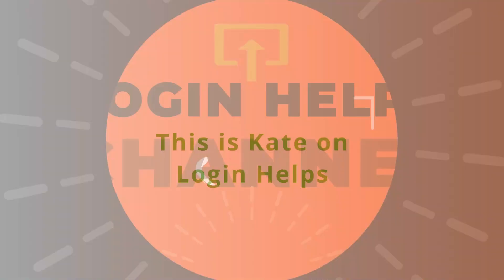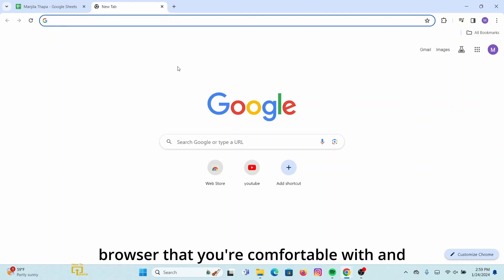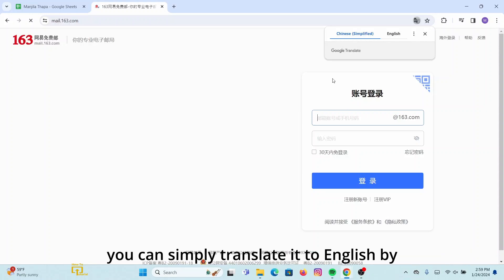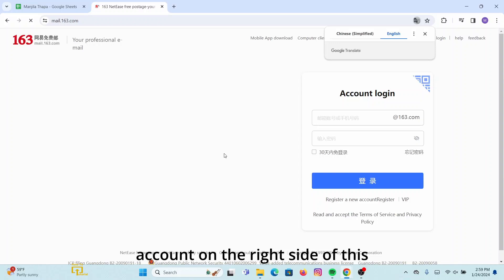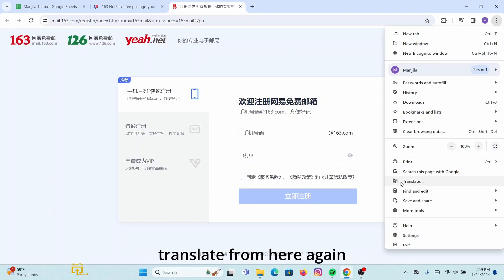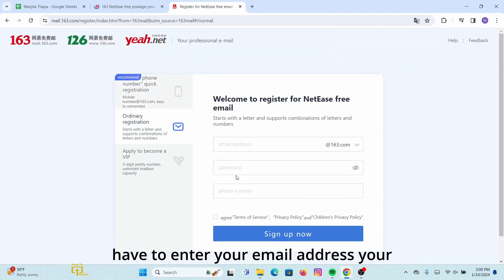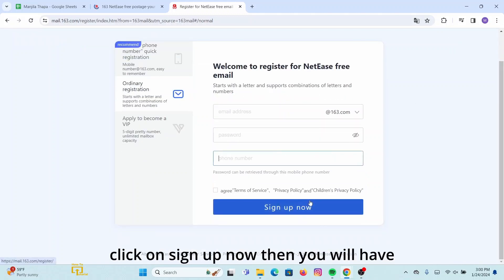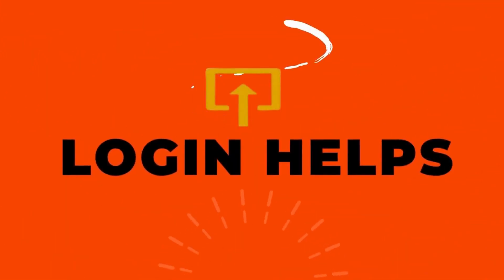How to Create 163.com Email Account | Create Netease Account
Learn How to Create 163.com Email Account with quick and easy steps.

In this tutorial we will be learning to create 163.com email account with step-by-step process. So, make sure to watch the whole video to create 163.com account.